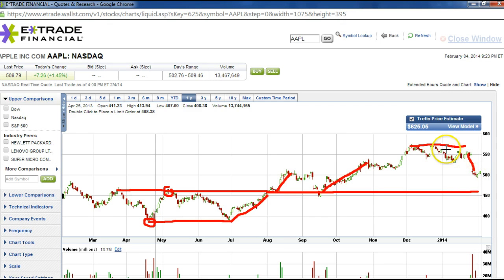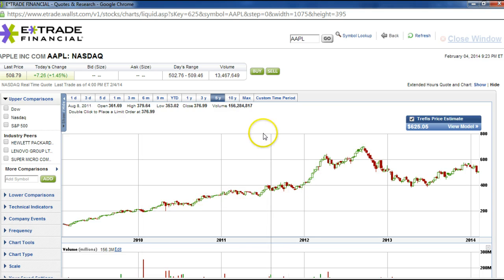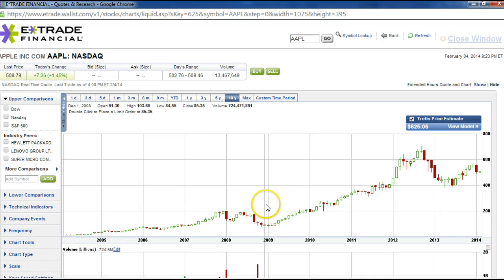Phases of Apple Stock